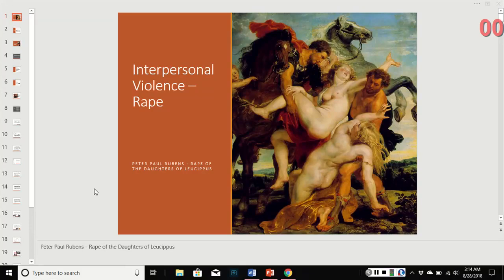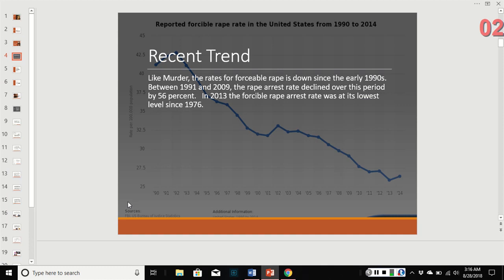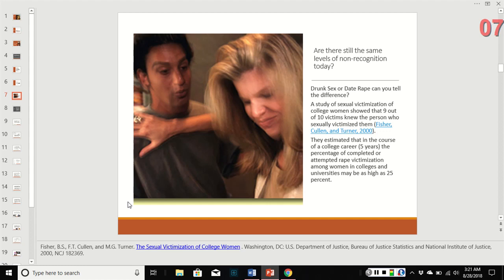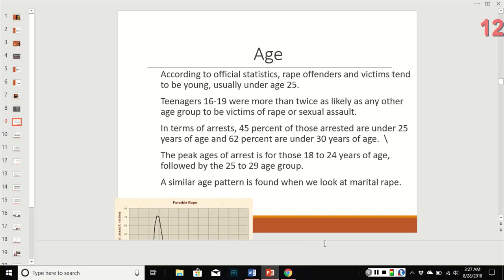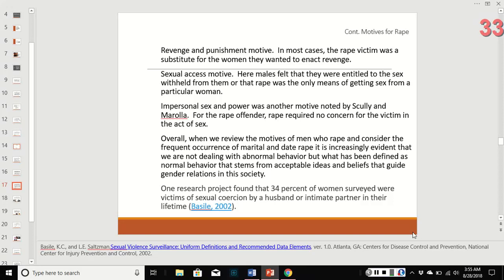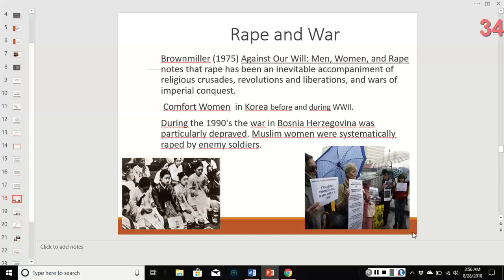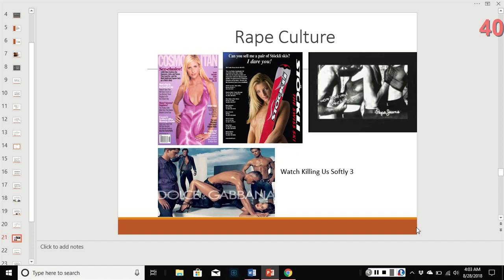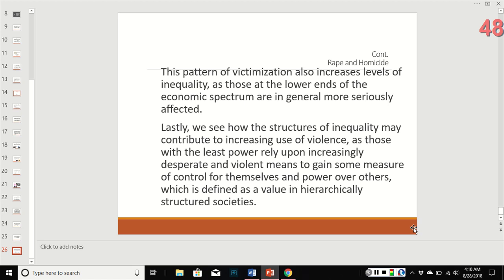Lecture 8: Interpersonal Violence Rape